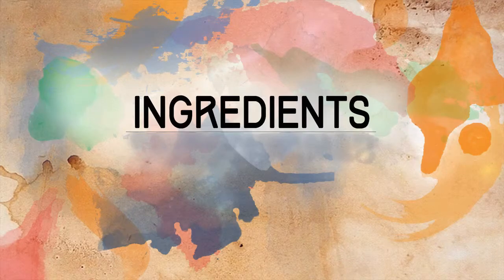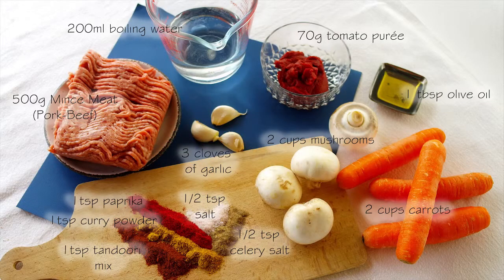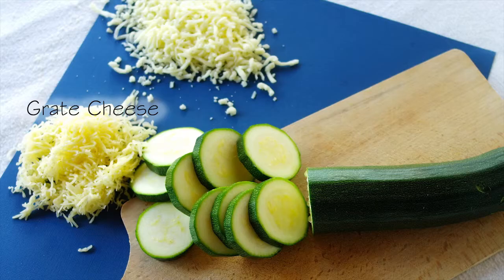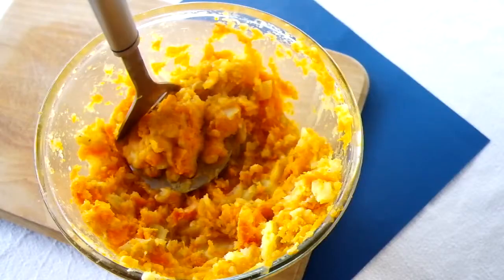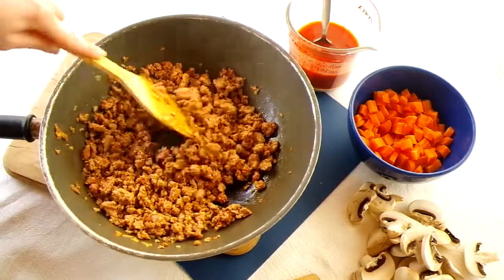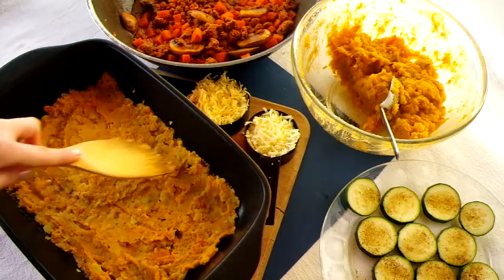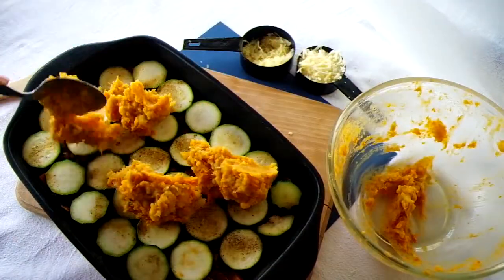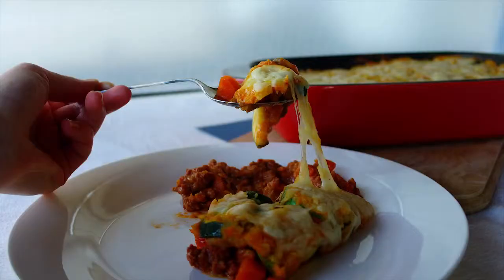Shepherd's Parmentier | Gluten Free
Is it a shepherd's pie or an hachis parmentier? Probably a little bit of both! This WILL get eaten very quickly, so make sure you make plenty!
⇝ Ingredients @ 0:39 and @ 1:08 and @ 1:44

I'm not a professional cook or baker, but I enjoy spending a lot of time in the kitchen making (and then eating!) all sorts of yummy things. And yes, I am gluten intolerant...
xo